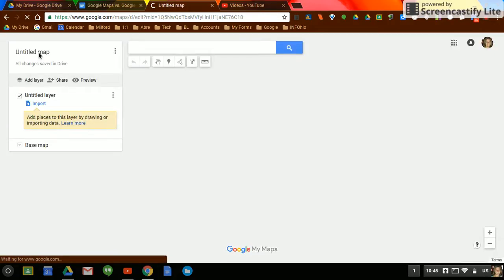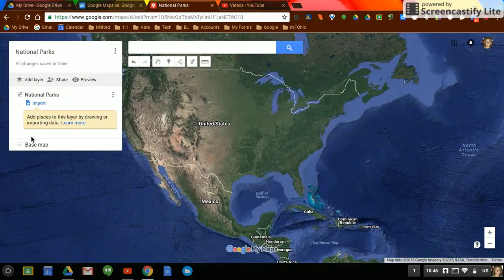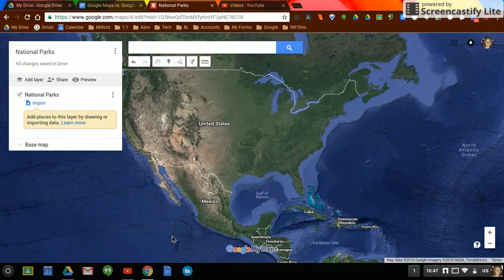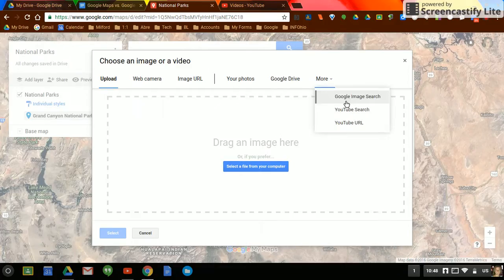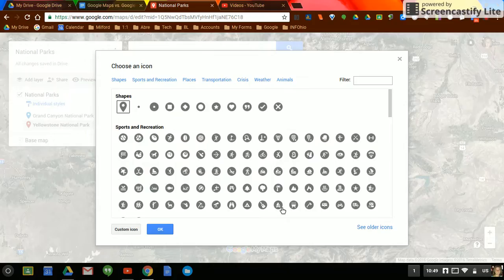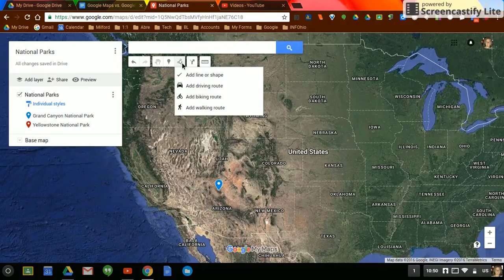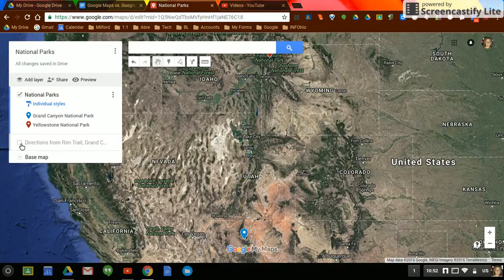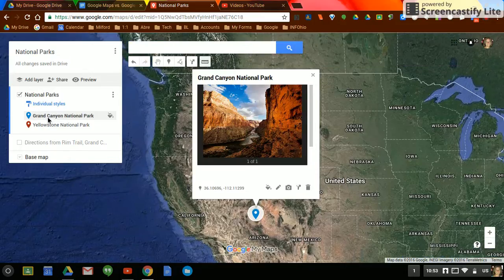How to Create a Google My Map